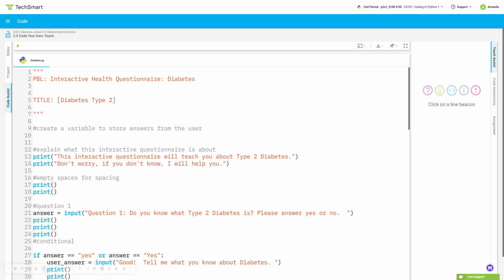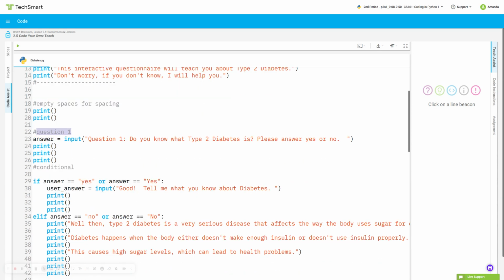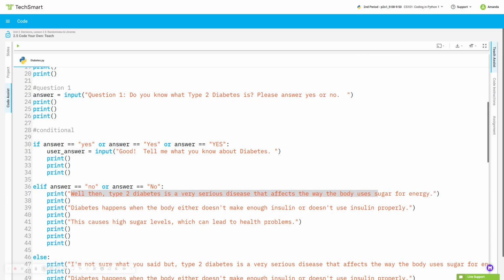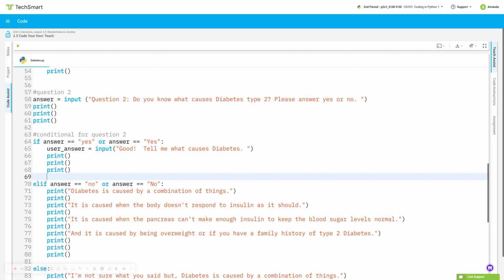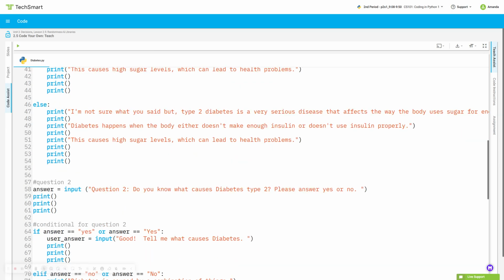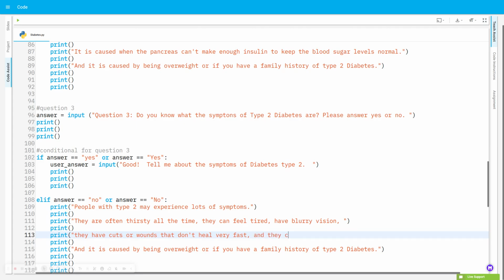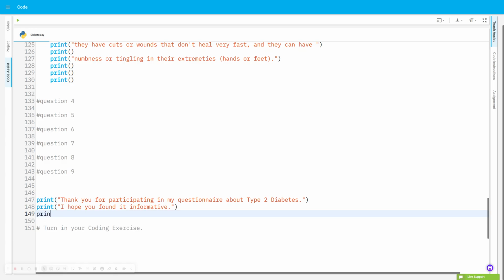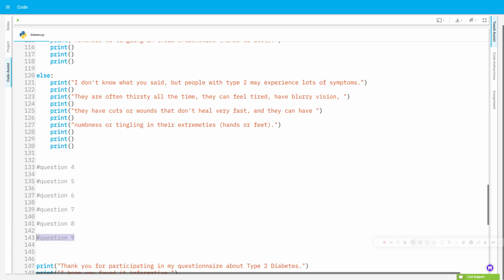PBL Health Questionnaire Code option